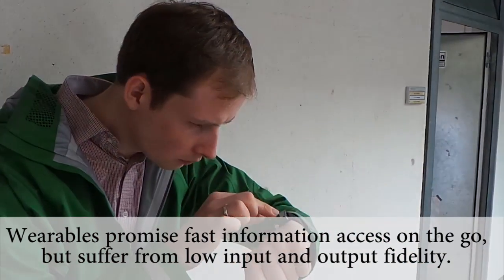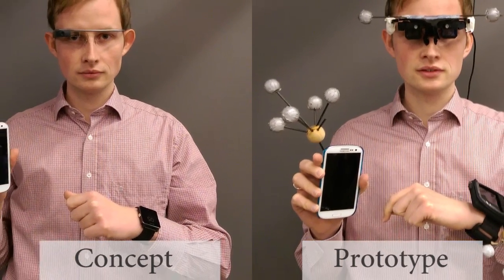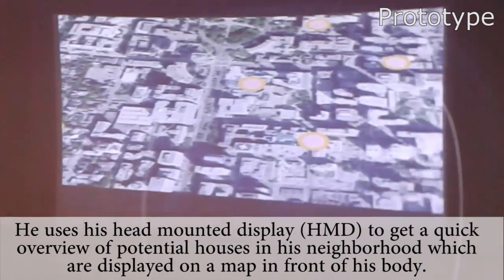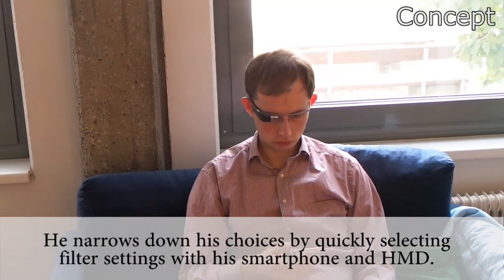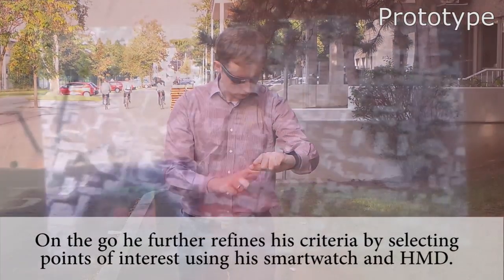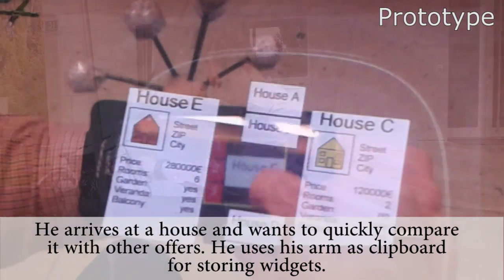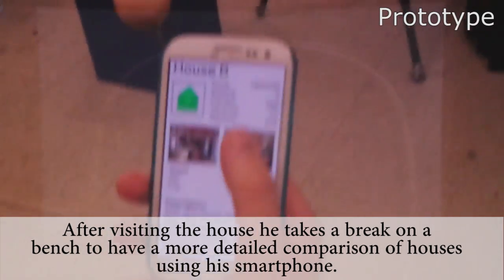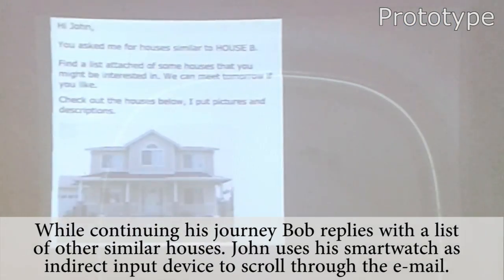MultiFi: Multi-Fidelity Interaction with Displays On and Around the Body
Full paper presented at ACM CHI 2015.